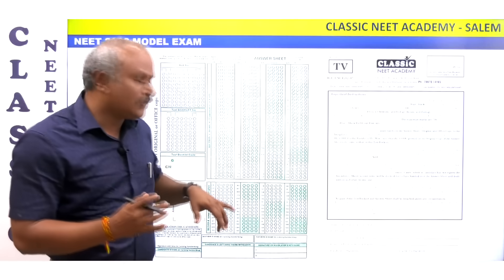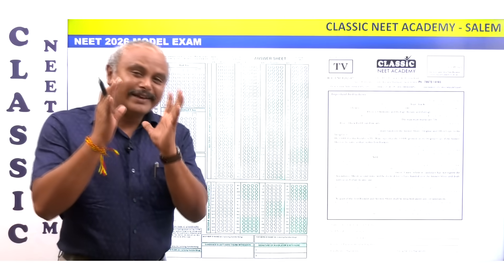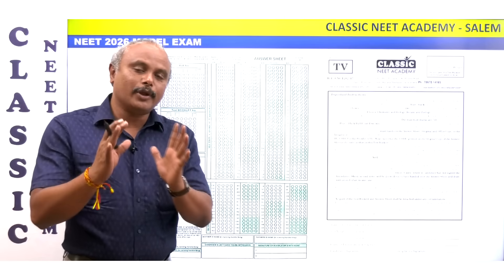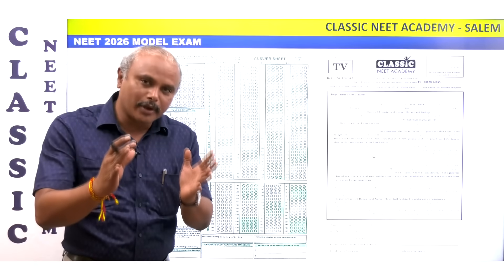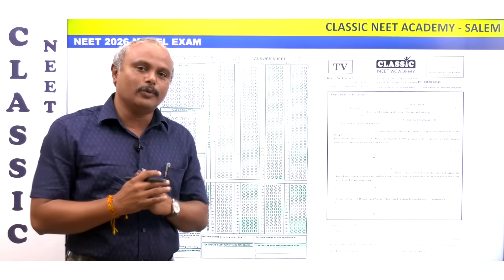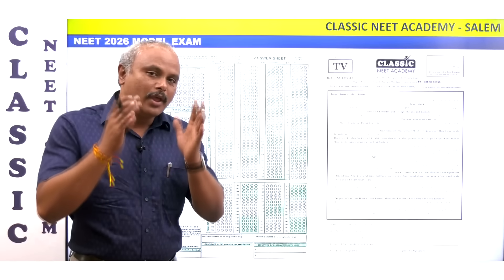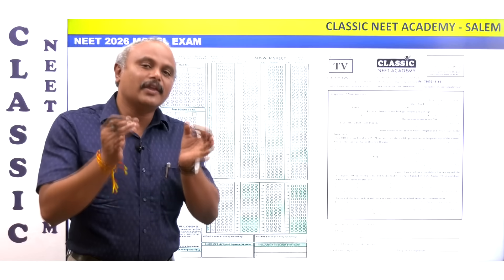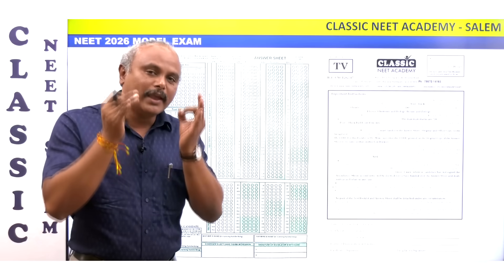Free NEET 2026 Model Exam @ Namakkal , Kallakurichi & Erode | 12th Students! Don’t Miss it !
Classic NEET Academy is conducting a FREE NEET 2026 Model Exam exclusively for 12th std students!
Boost your preparation and evaluate your performance before the real exam! ✅

📌 Exam Date: 09nd November 2025
📌 Medium: English & Tamil